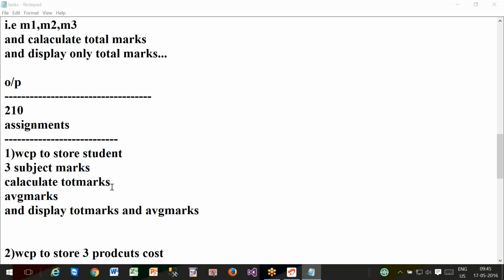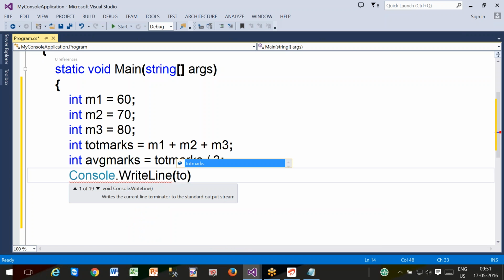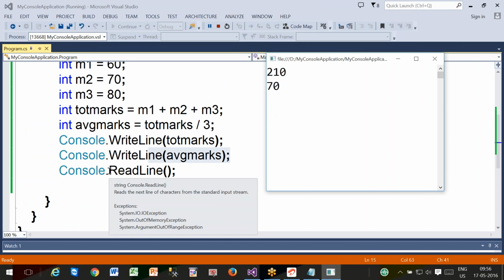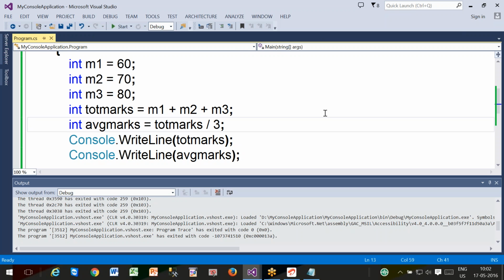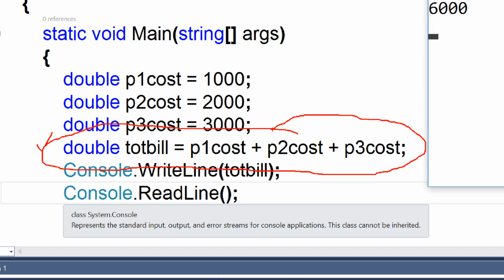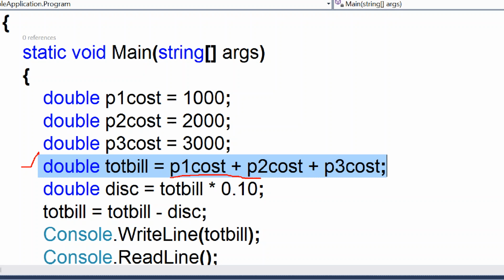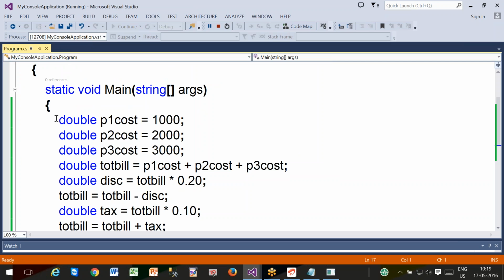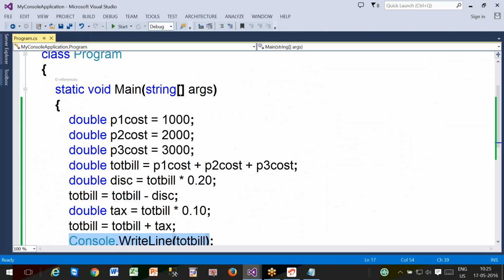How to Calculate Total Marks & Display Only in Total Marks .Net Visual Studio Ultimate 2013 - Part 6